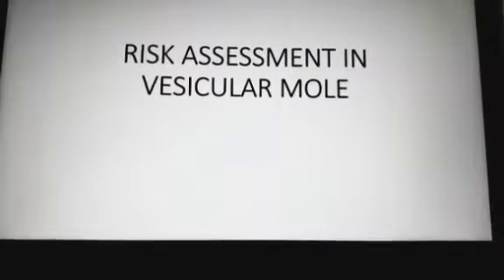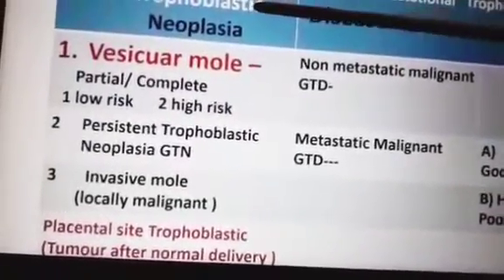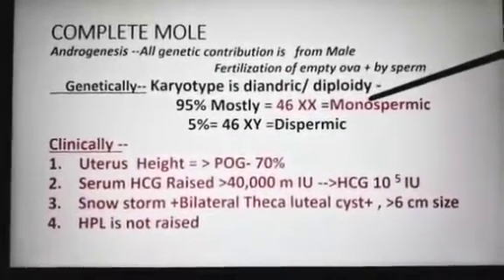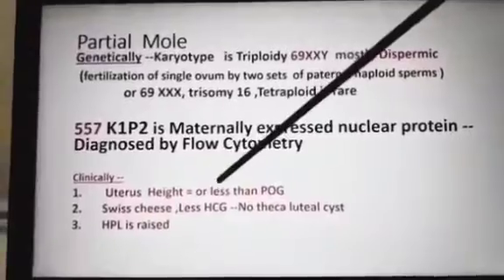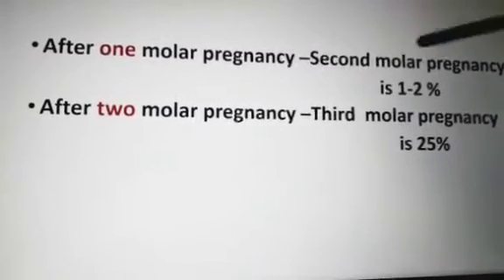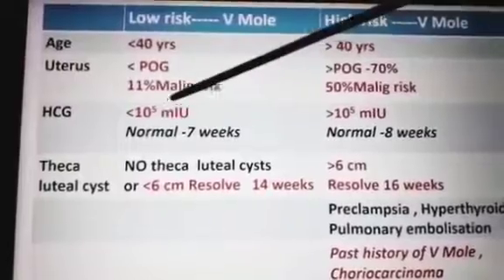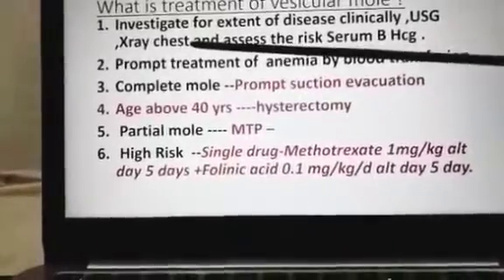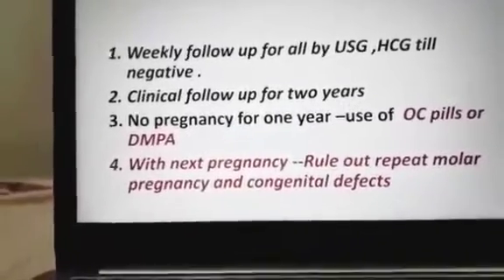SPECIMEN 2C - RISK ASSESSMENT IN VESICULAR MOLE by Dr REKHA SAPKAL